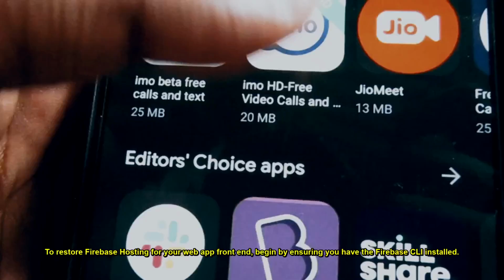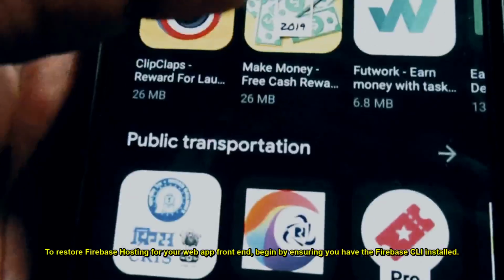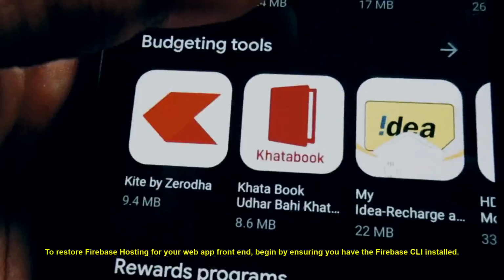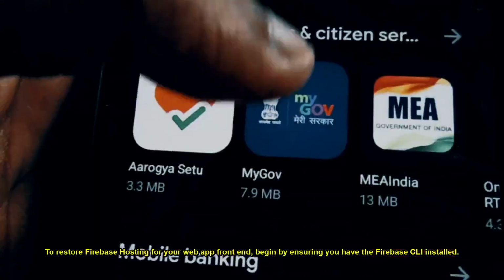How to restore Firebase Hosting for a Web app front end - Step By Step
In this step-by-step tutorial, we'll guide you through the process of restoring Firebase Hosting for your web app's front end. Whether you're facing issues with your deployment or simply want to refresh your hosting setup, this video covers everything you need to know. From Firebase configuration to troubleshooting common problems, you’ll gain the knowledge to get your web app back online in no time. Perfect for developers of all levels looking to enhance their Firebase skills!